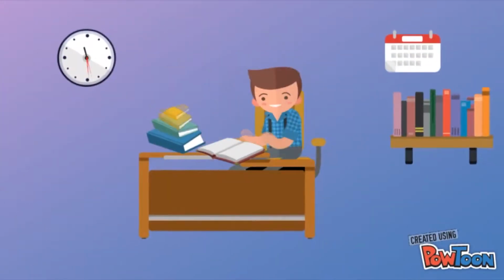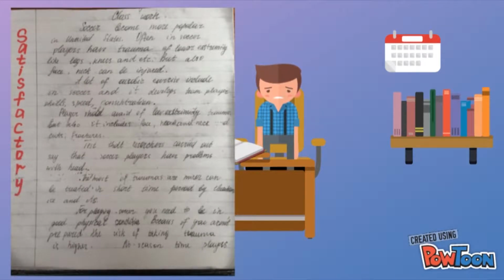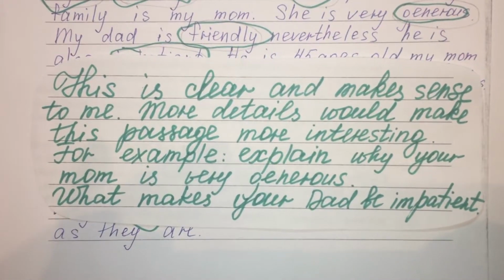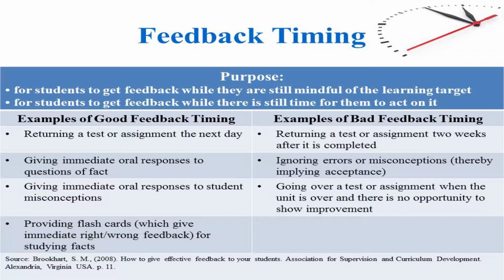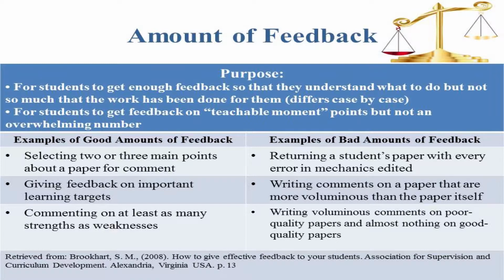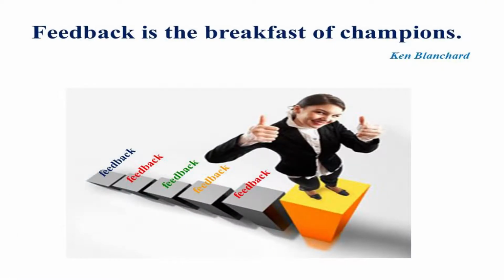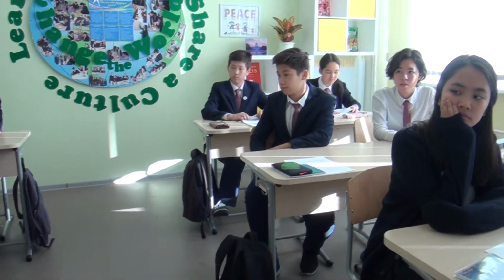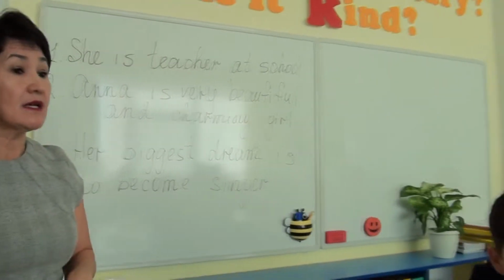Видео семинар по английскому языку Маканова А. 09.10.2017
Преподаватель : Маканова А.
Тема семинара : The Power of Feedback(part 1)